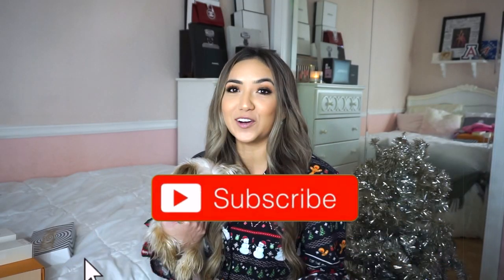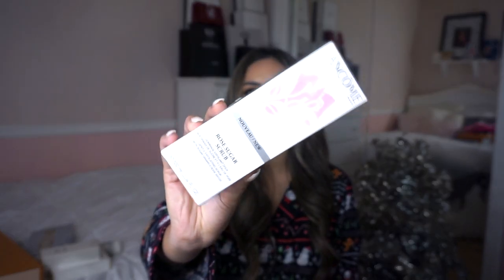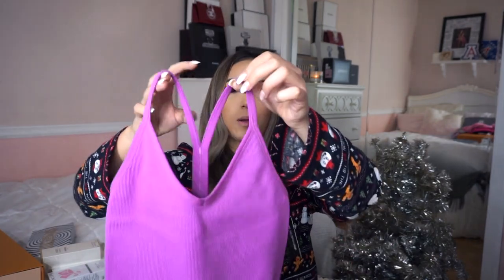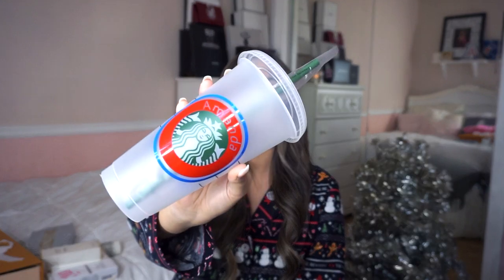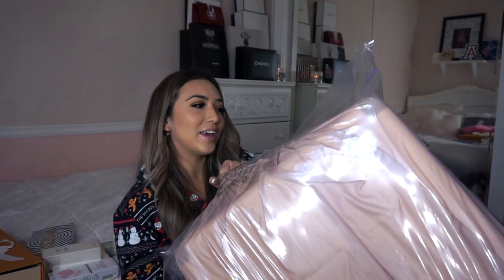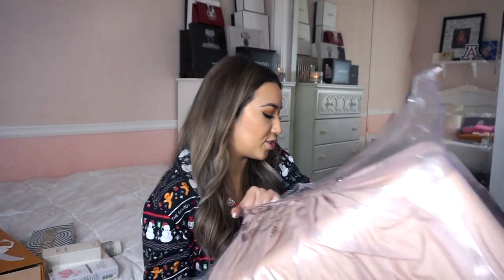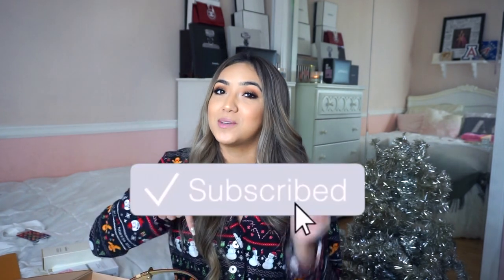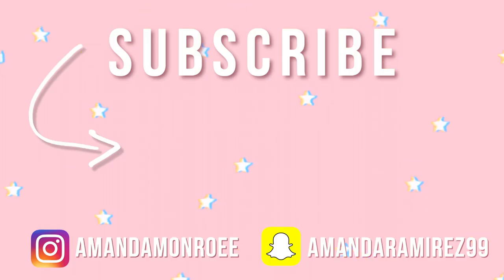WHAT I GOT FOR CHRISTMAS 2019!!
Hey guys! Today's video is what I got for Christmas!